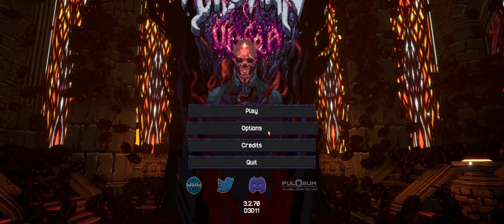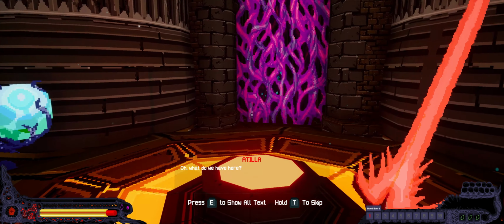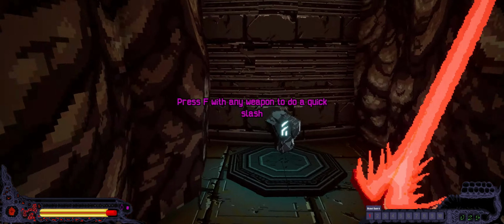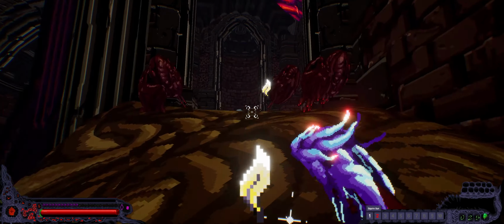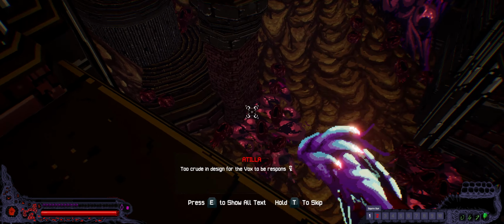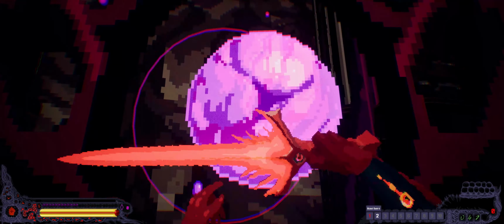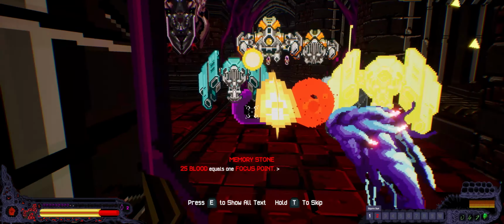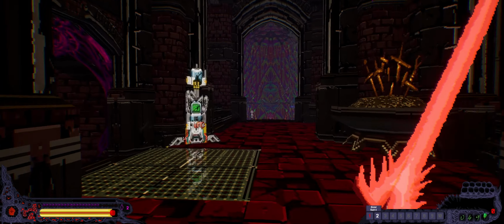Diluvian Ultra - Colorful fluid retro shooter - First 30 minutes 4k Ultrawide pc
Become the immortal warrior-prince Atilla, awakened after millenia in deep space by an impudent invasion of your tomb-ship. Pick up your blood-sword and investigate - are these intruders the old enemies from your past, or as yet unknown foes to conquer? No matter, they have rooted themselves into the ship and defiled all that is sacred to you with their foul presence. It is time to drive them out into the void and save your people.

Awaken prince, and carve a red ruin!

Diluvian Ultra: Chapter One includes 10 levels + a hub, 6 different weapons with 30 different upgrades and 13 enemy types.

Further chapters continuing Atilla’s story as well as expanding his arsenal and the roster of enemies to obliterate will be released as paid DLCs at a future date.

STRATEGIC COMBAT

Diluvian Ultra’s combat is built around a dual-damage system where you have to combine weapons to be effective. Armour absorbs damage, but some weapons are designed to quickly strip it off your targets - unable to kill them, but exposing them for a single lethal blow. You have to be careful though, as enemies will mix their attacks in the same way. Collect and consume blood to upgrade your weapons and pick up various power-ups at the opportune moment, to become vengeance incarnate - if only for a while!

KEEP IT MOVING

Surviving in Diluvian Ultra is all about mobility. Dodge enemy fire while you chain together ranged attacks with close combat blows and devastating ground slams. Double-jump, dash, find cover and even deflect projectiles with your sword, but never stay in one place for too long!

ORGANIC PHILOSOPHY

Your spaceship home is a living combination of flesh and stone, and so it is with your arsenal of weapons; use both traditional Tech weapons as well as  grotesque, living Organic armaments, and don’t forget to take good care of your closest companion, your sentient Squire Gun, Bella.

EPIC STORY

Diluvian Ultra may be an over the top retro FPS filled with frenetic action, but all that carnage is set on a background of an epic, tragic story tackling the themes of fanaticism, trauma, betrayal and hope for redemption, playing out in neo-gothic architectural set pieces and immense, cathedral-like spaceships.